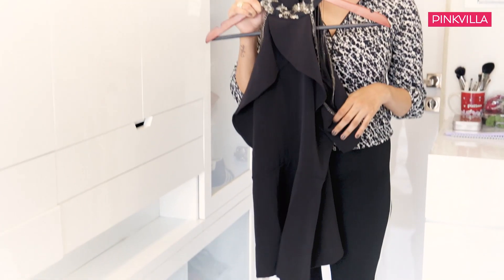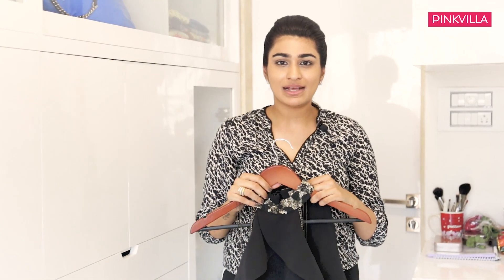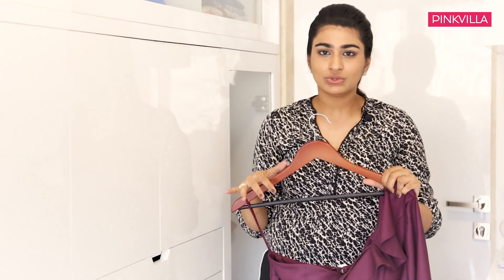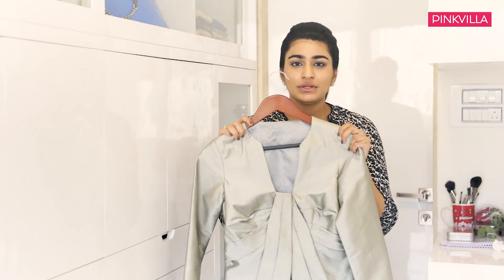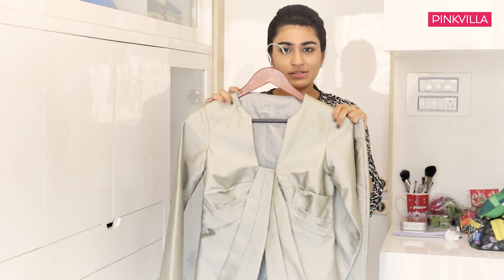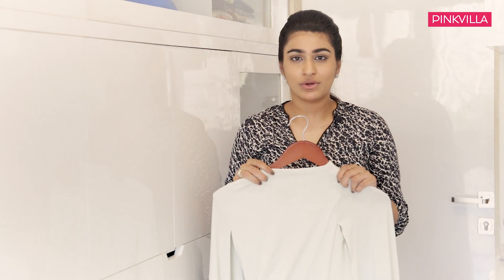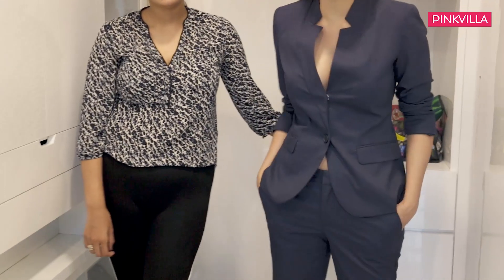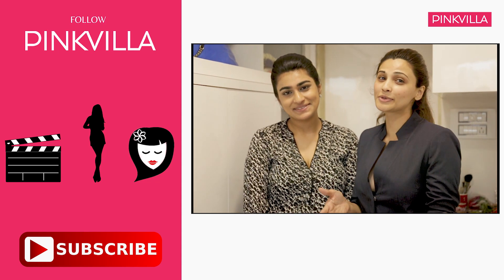Styling Daisy Shah for a red carpet event with celebrity stylist Trisha Jani | Pinkvilla | Fashion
As Daisy Shah was prepping for an event we wondered what the entire process of getting red carpet ready must be like! Hence, we caught up with Daisy's stylist Trisha Jani who took us through the options of outfits she picked up and why. Along with this, Daisy Shah's stylist Trisha Jani also demonstrated the latest trends we should be wearing.